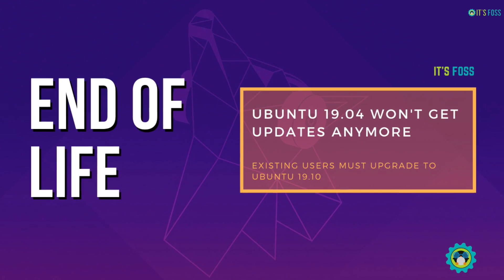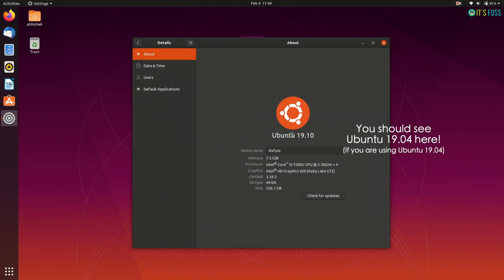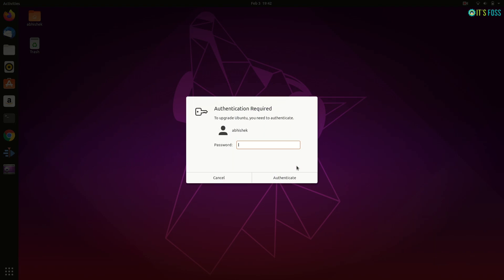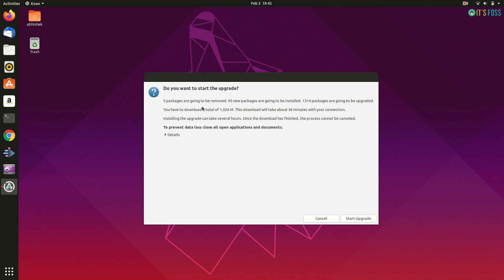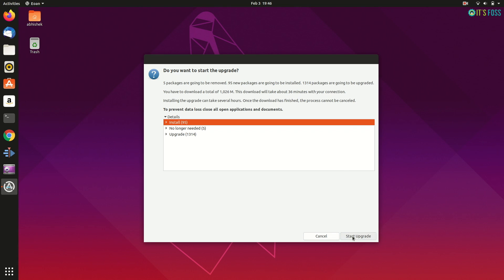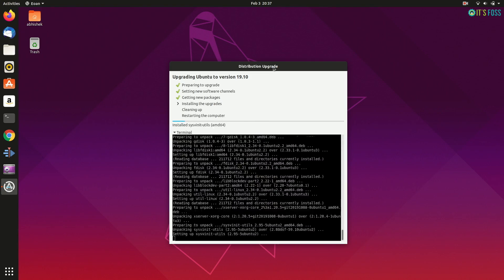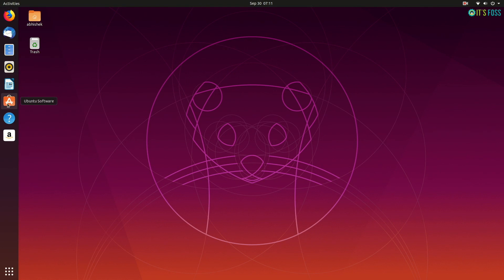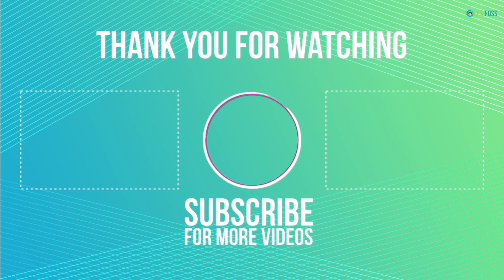How to Upgrade Ubuntu 19.04 to Ubuntu 19.10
Ubuntu 19.04 has reached end of life. This means that Ubuntu 19.04 users won't get security and maintenance updates anymore.

If you are using Ubuntu 19.04 (check with command lsb_release -a), you should upgrade to Ubuntu 19.10.

Ubuntu provides an easy way to upgrade your system to newer version.

This video tutorials shows the steps to upgrade Ubuntu 19.04 to Ubuntu 19.10.